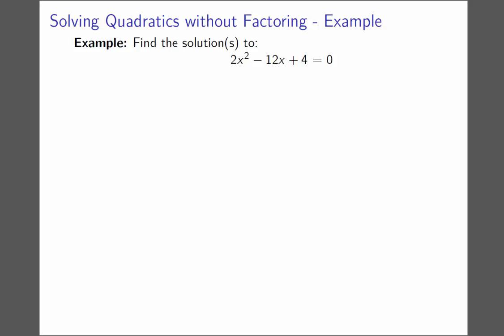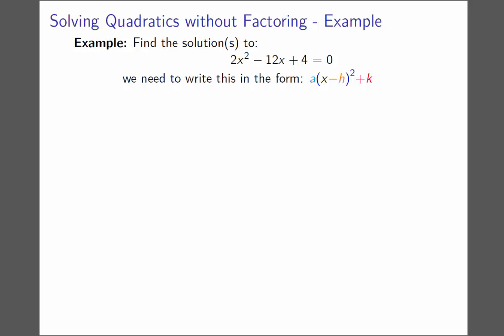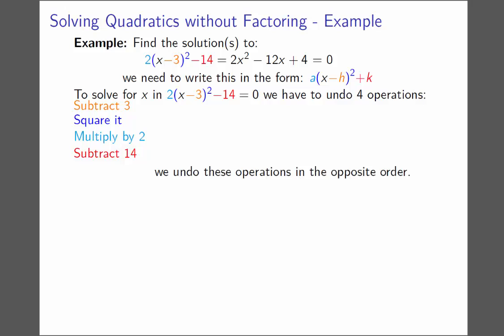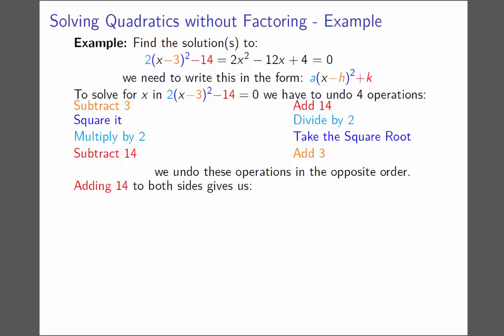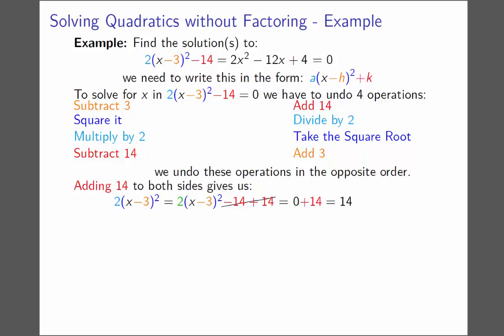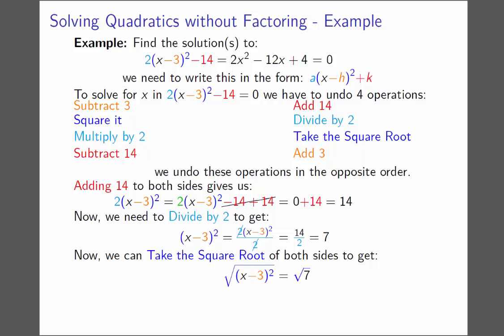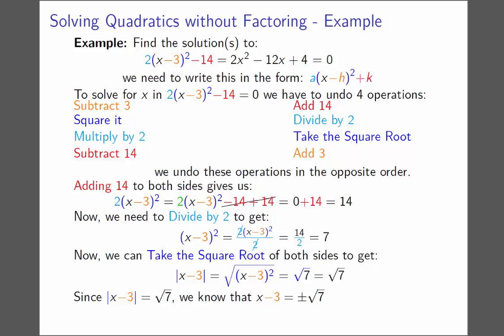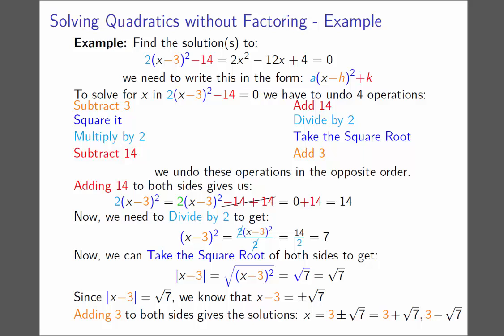Solving Quadratic Equations without Factoring - Example 5